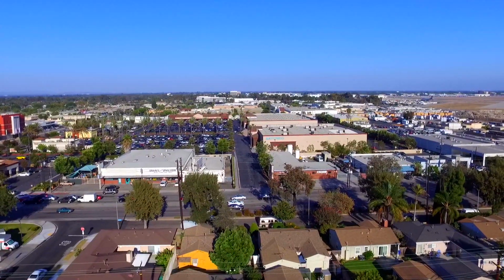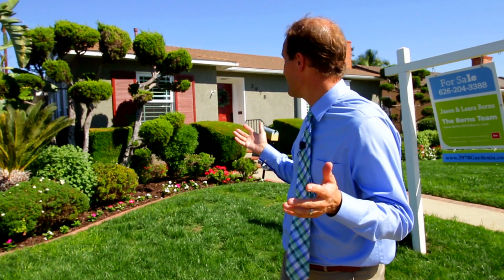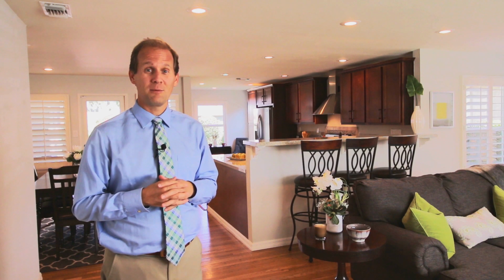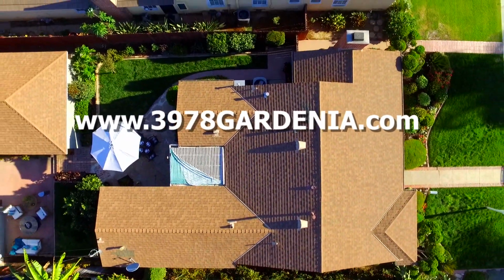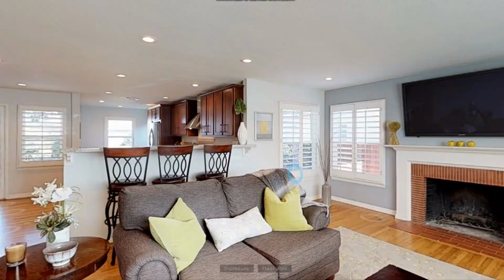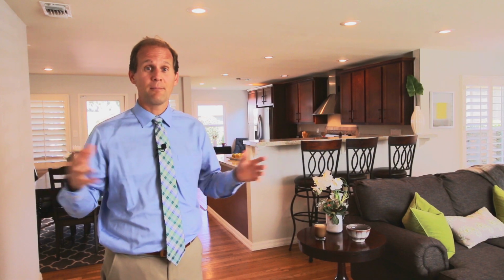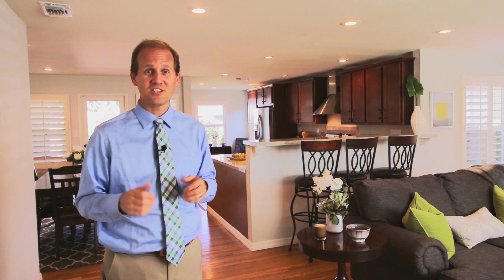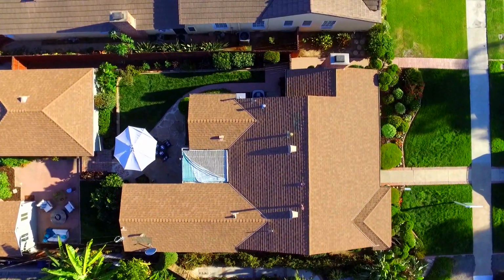The Berns Team Presents 3978 Gardenia Ave. in Long Beach, CA - Bixby Terrace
Curb appeal exudes from the outside and charm permeates throughout the inside of this Bixby Terrace home. Built in 1946, yet recently remodeled & updated throughout, this home is ideal for the most discerning of buyers. Entering through the front door, one is easily enamored as the living room, dining room and kitchen all showcase the open floor plan concept so desired by the modern buyer. The original hardwood floors glisten in the three bedrooms, the living room, the dining room and the hallway. A focal point of the living room is the brick, wood and gas burning fireplace. The chef’s kitchen features granite countertops, stainless steel appliances, custom cabinets and a sit-in bar area which opens to the living room. The dining area allows for entertaining large groups and also opens up to the back yard ideal for indoor/outdoor living so desirable in Southern California. All three bedrooms have combination light/ceiling fans and plantation shutters on the windows; two of the three bedrooms have mirrored closets. The large master suite at the back of the home has an attached remodeled bathroom with double sinks, a tile floor and a shower with a granite bench seat. The second bathroom off the hallway also has tile flooring, a double sink vanity and a full shower/tub combination. A barn door off the hallway hides one of the two possible locations for washer and dryer hookups. Additionally there is a finished shed in the back yard where the current owners have set up a separate laundry room. Ideal for entertaining, the back yard has two distinct patio areas for dining alfresco and a grassy area along with fruit trees and succulent landscaping. Other valuable upgrades in the home include new Milgard double pane windows, a new central HVAC system, new plumbing and an updated sprinkler system with a new timer. The extra deep garage off the back alley fits two cars and has plenty of extra room for storage. Ideally set in close proximity to all the Bixby Knolls restaurants and shops, this property is ready for the new owner to move right in and call it their own.